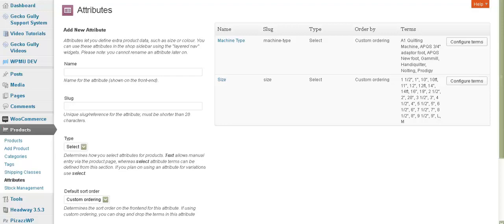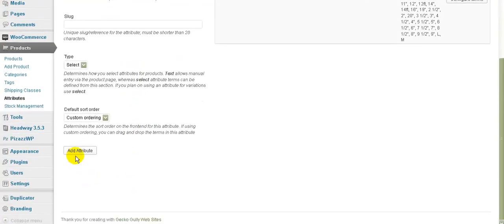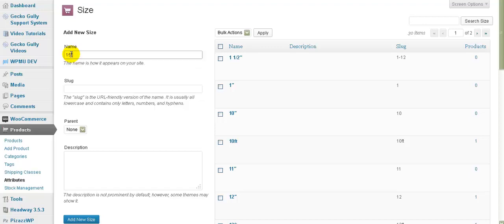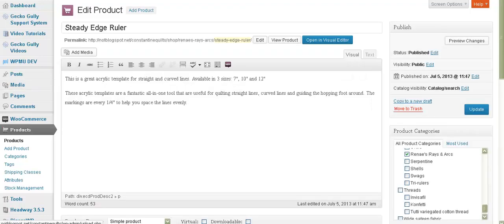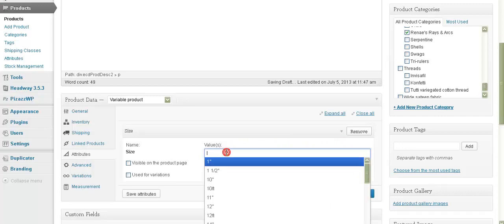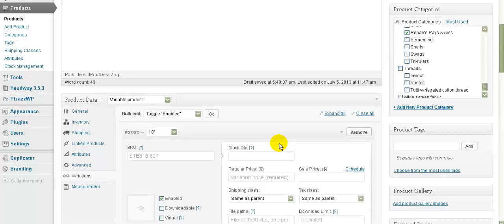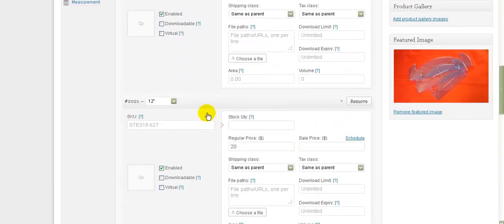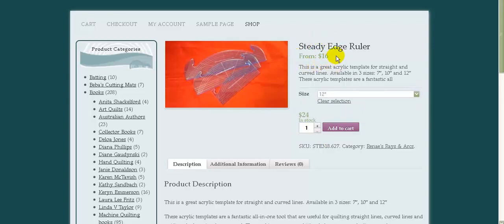WooCommerce Product Attributes - Alternative Method